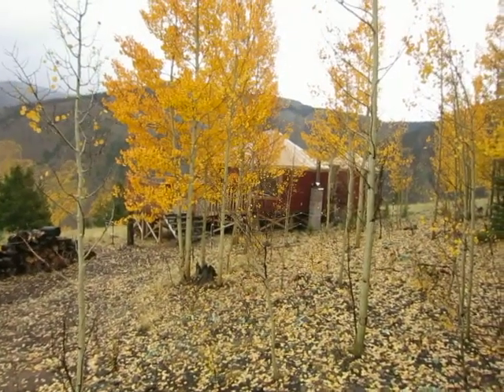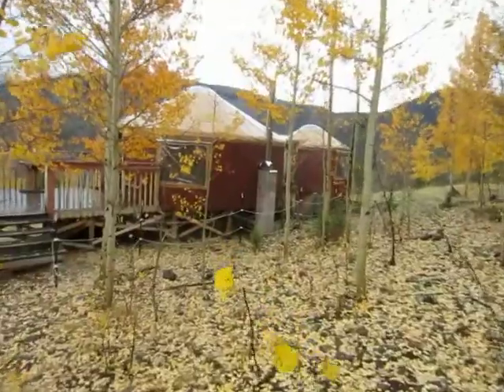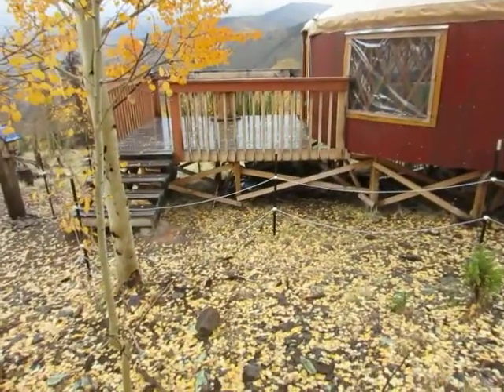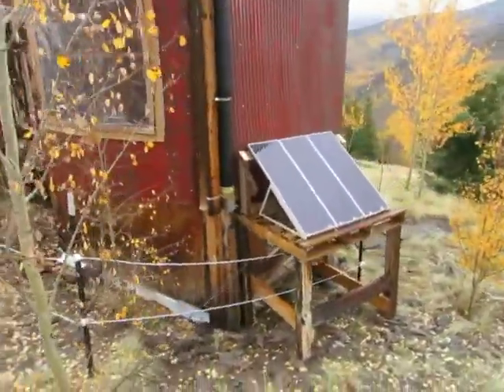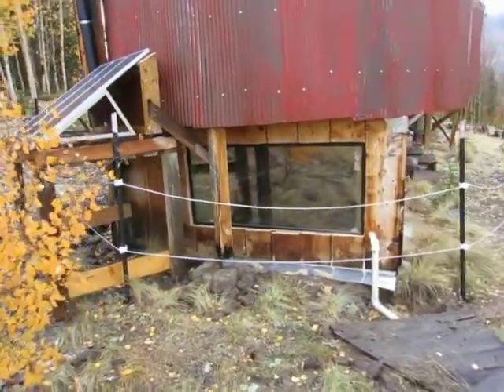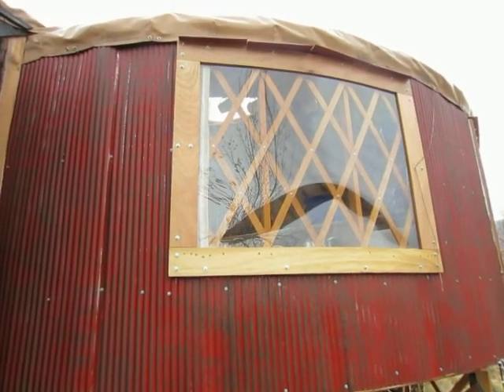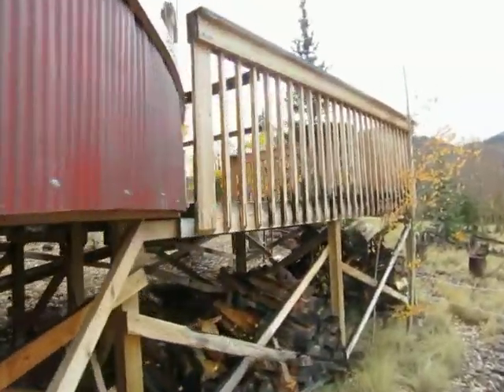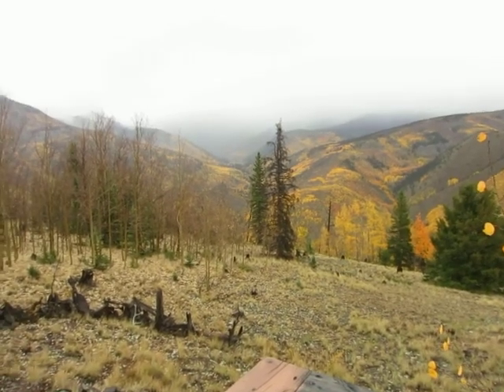Outside Yurt Video Tour